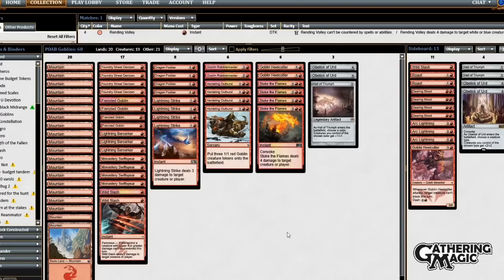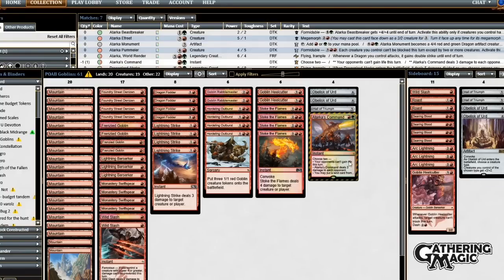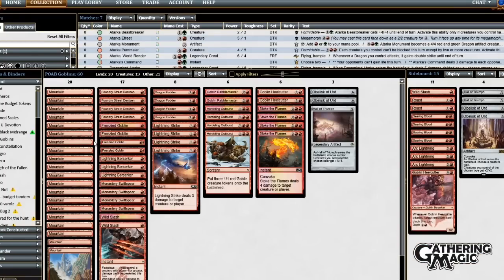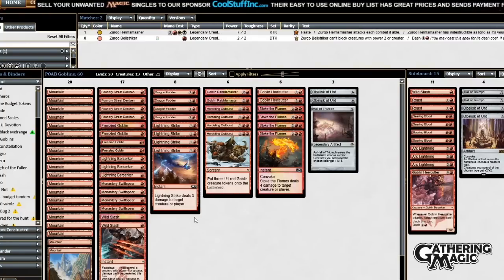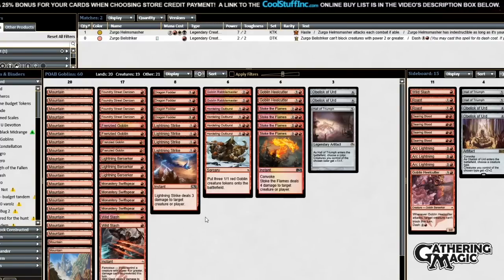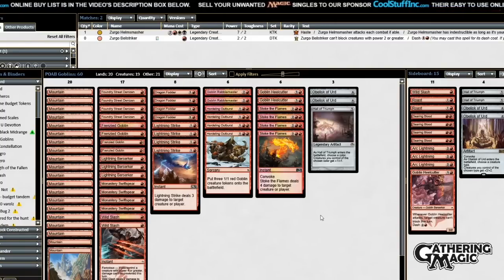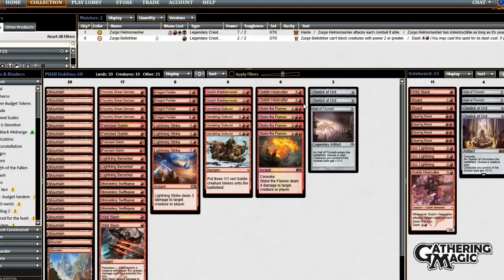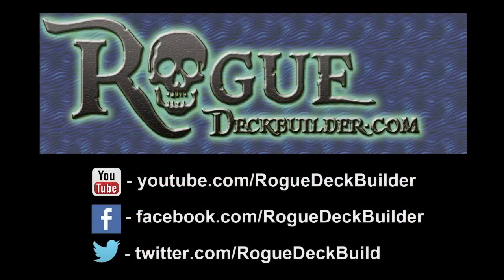MTG Standard: Goblins Wrap-Up - Playing on a Budget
Goblins! - Playing on a Budget

DECK LIST

Lands:
20 Mountain

Creatures:
4 Foundry Street Denizen
4 Frenzied Goblin
3 Lightning Berserker
4 Monastery Swiftspear
2 Goblin Rabblemaster
2 Goblin Heelcutter

Other:
2 Wild Slash
4 Dragon Fodder
4 Lightning Strike
4 Hordeling Outburst
1 Hall of Triumph
4 Stoke the Flames
2 Obelisk of Urd

Sideboard:
1 Wild Slash
2 Roast
4 Searing Blood
3 Arc Lightning
1 Goblin Heelcutter
2 Hall of Triumph
2 Obelisk of Urd